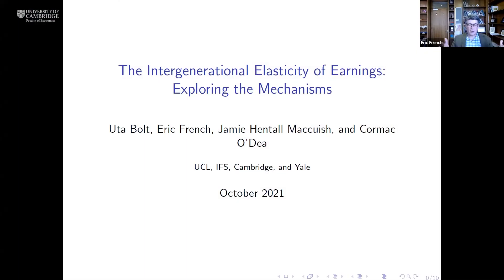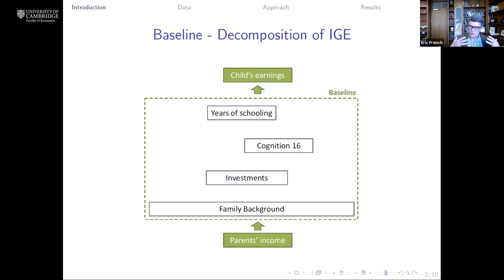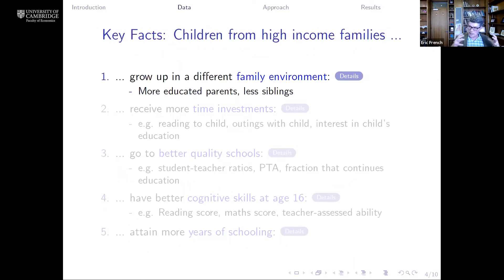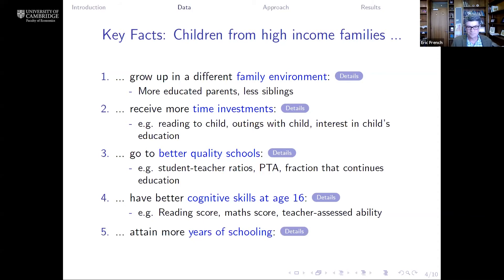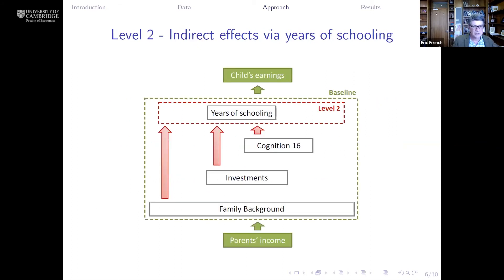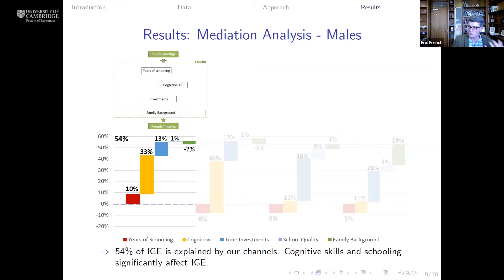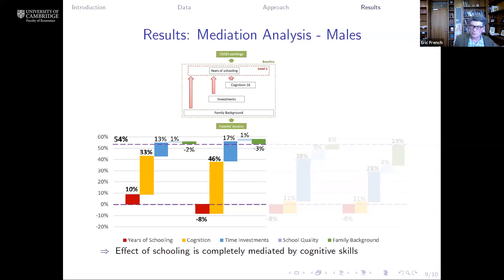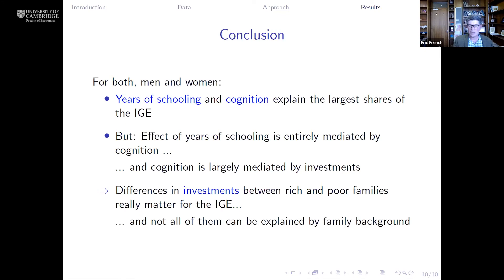Cambridge Economics alumni webinar series: Impacts of income and political inequality: Eric French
Professor Eric French (Montague Burton Professor of Industrial Relations and Labour Economics) explored the persistence of income inequality across generations.